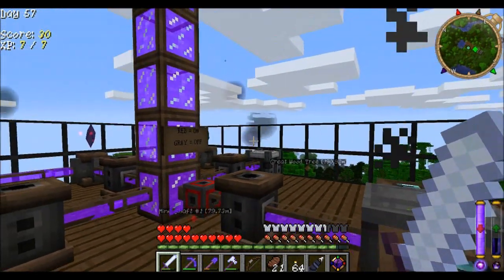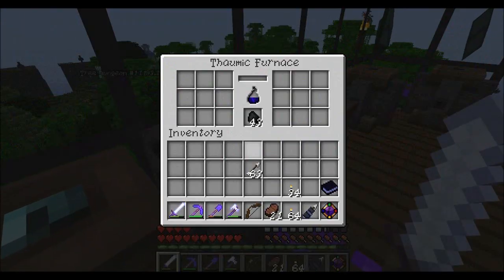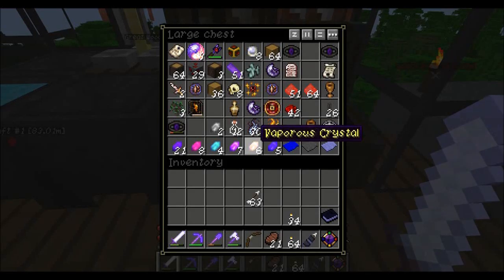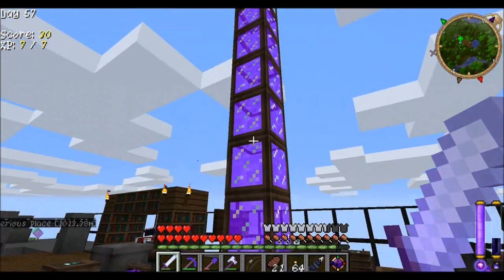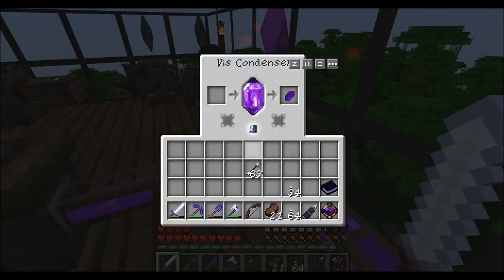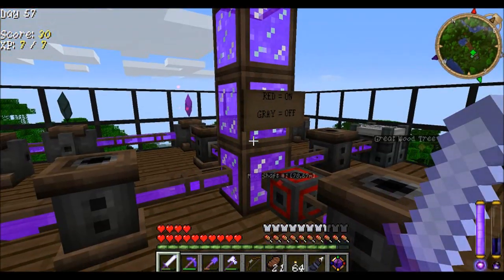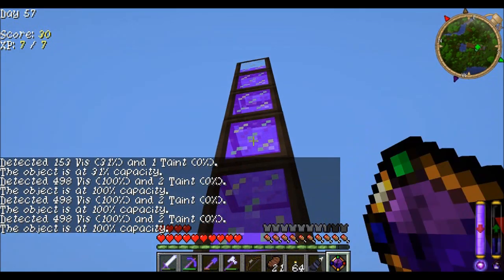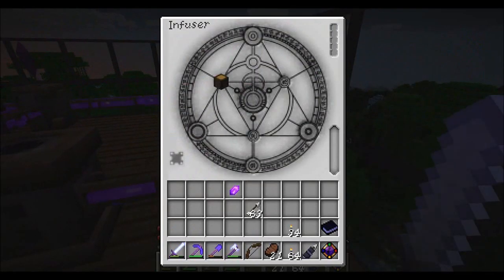Minecraft: Ep45 - VIS SYSTEM